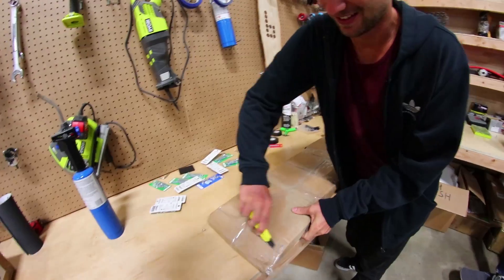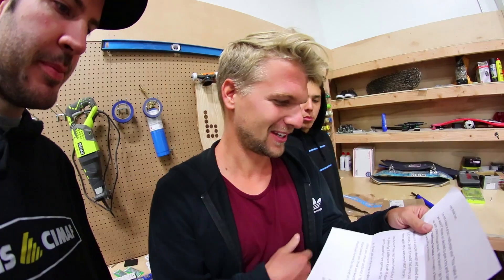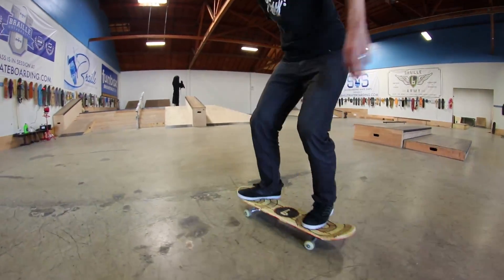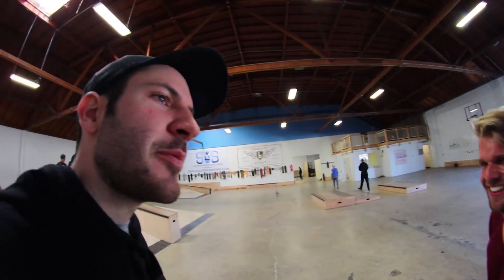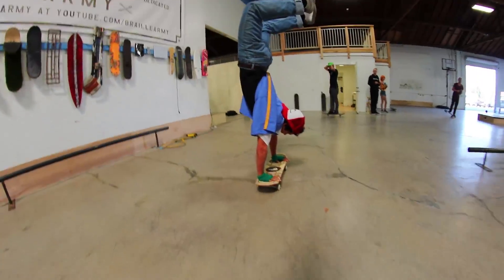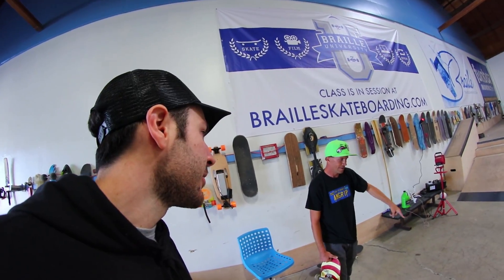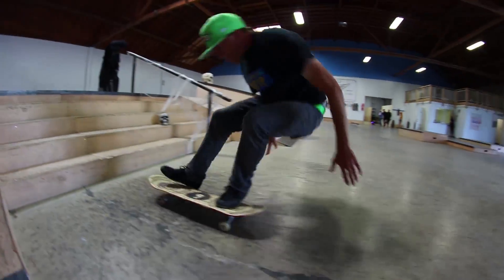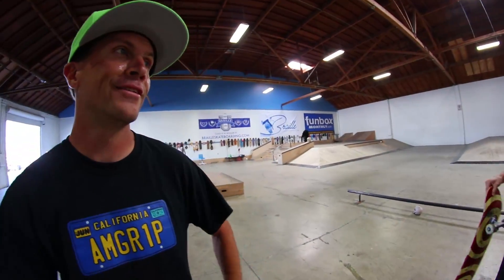SUPER AWESOME BEAN GRIPTAPE! | YOU MAKE IT WE SKATE IT EP 157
Today we skated the incredible bean griptape sent to us a by a fan for our You Make It, We Skate It series. The beans were laid out in an awesome Braille design and it was slippery but super fun to skate! We hope you enjoyed this and click here for more episodes like it

Huge thanks to everyone who skated in the video!

SKATE SUPPORT

slow motion

top videos

Thanks,

Aaron Kyro